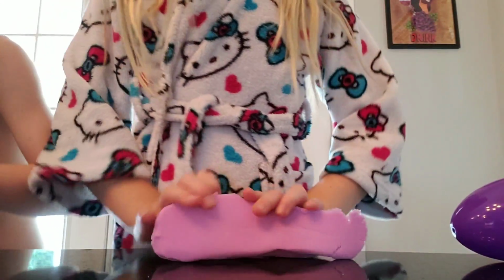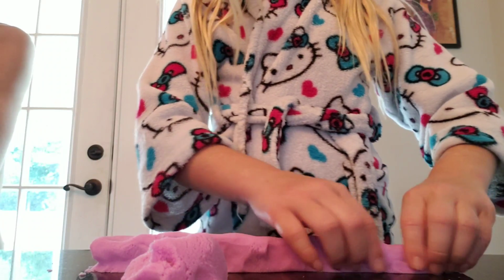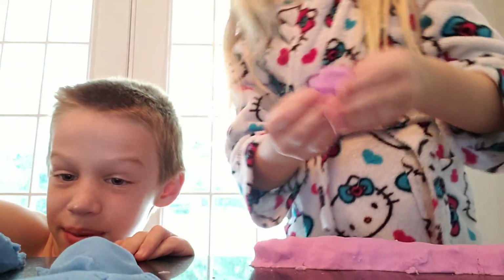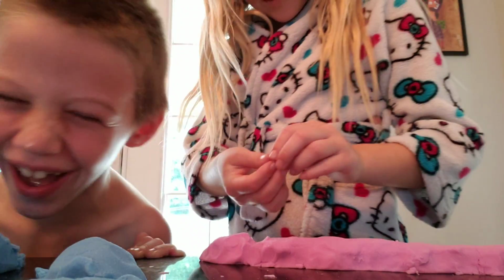Kenetic sand sculpting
Not sponsered by kenetic sand and also i hope you enjoy the video